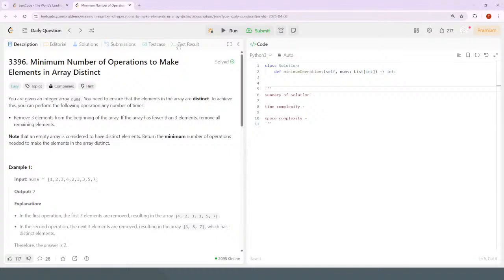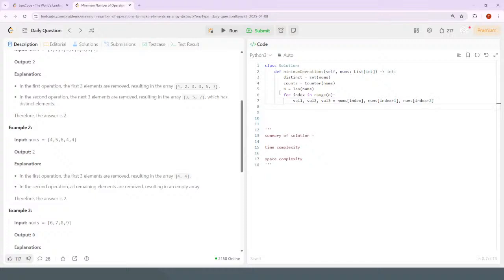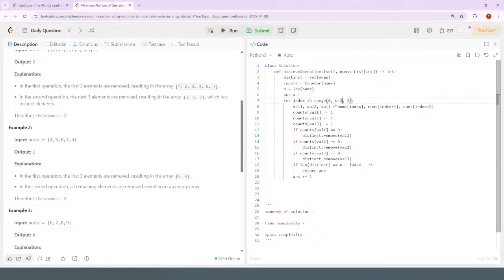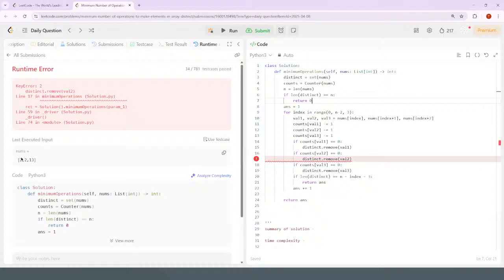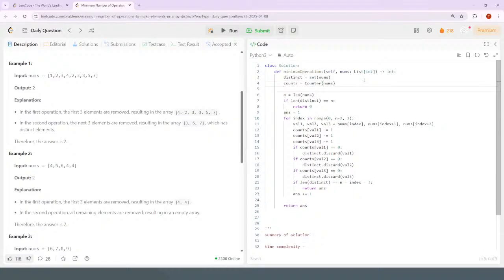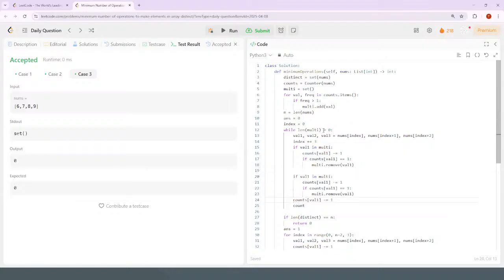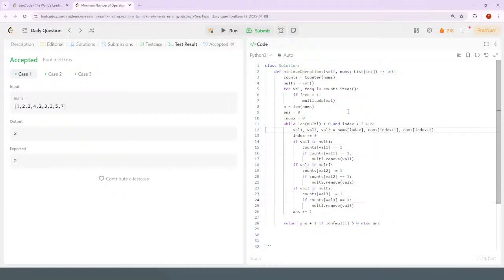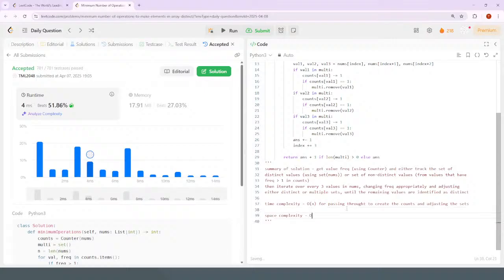Min Ops to Make Elements in Array Distinct [Easy] | Leetcode Daily | 4-7-25